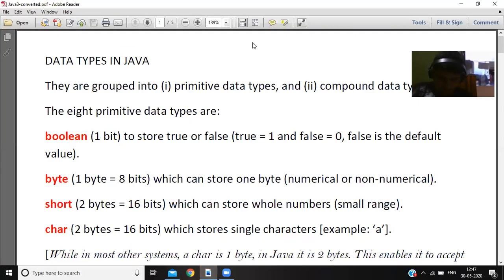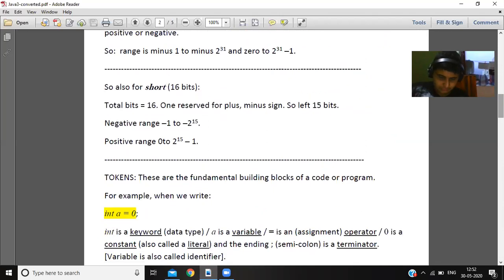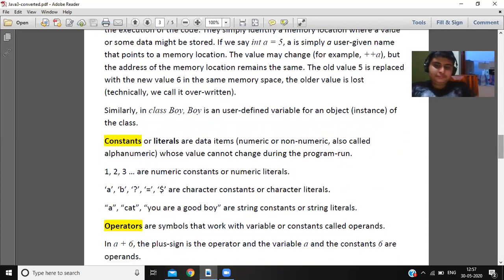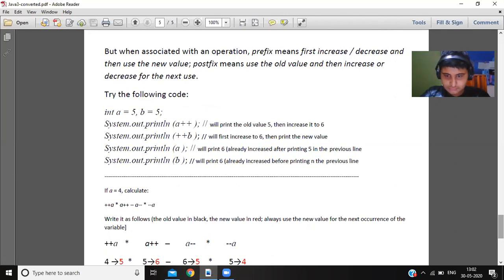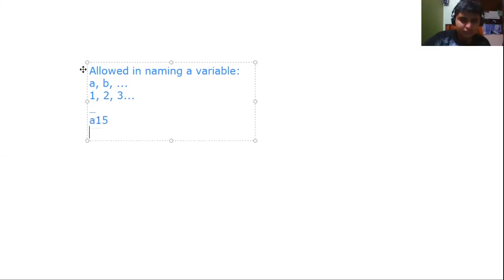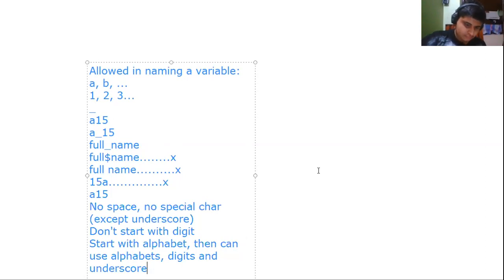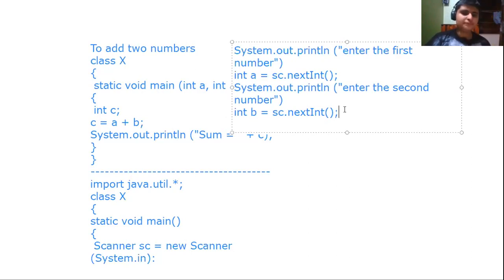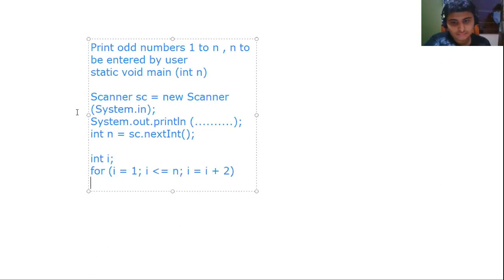EEEET : Online Learning Programs : JAVA